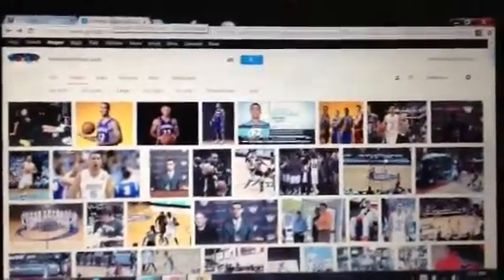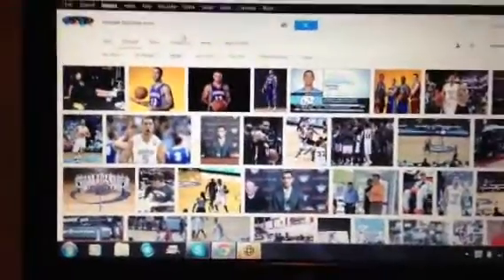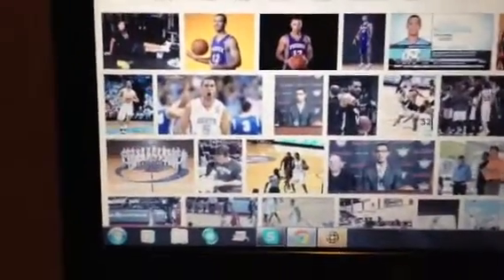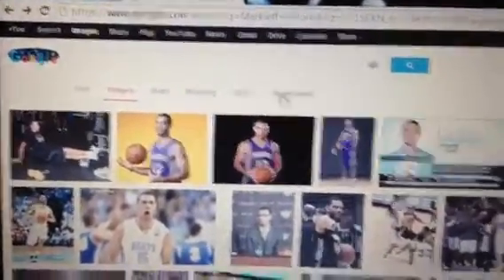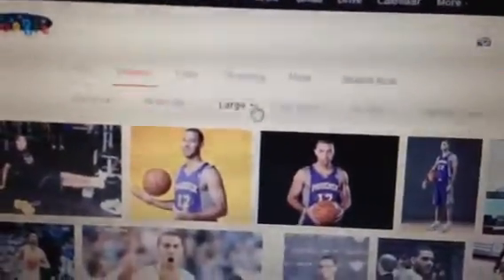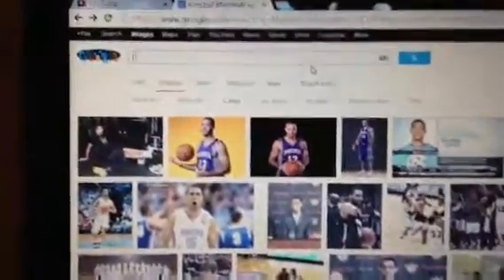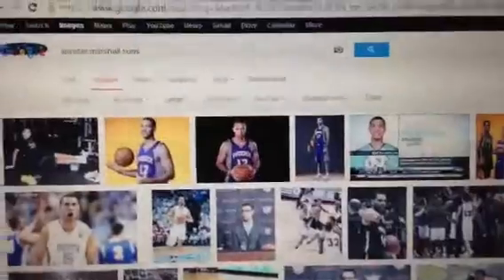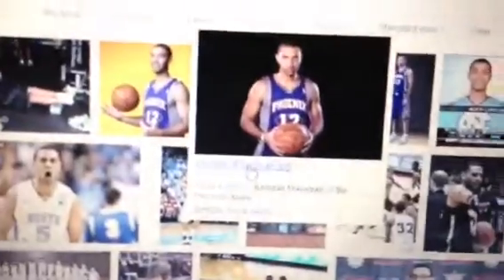How to find images for 8x10s on Google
Just a how to video, let me know what you guys think!